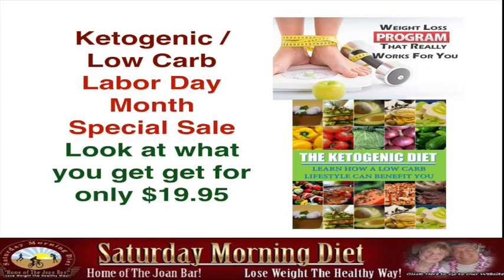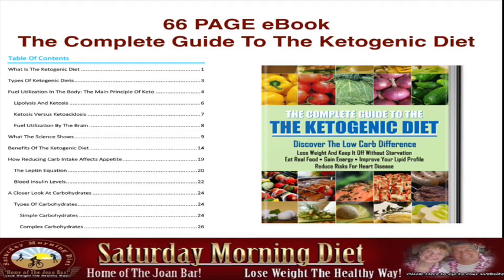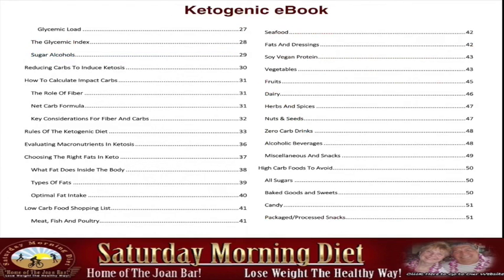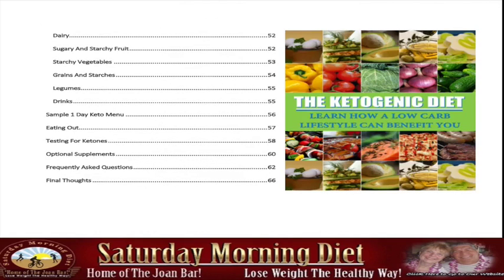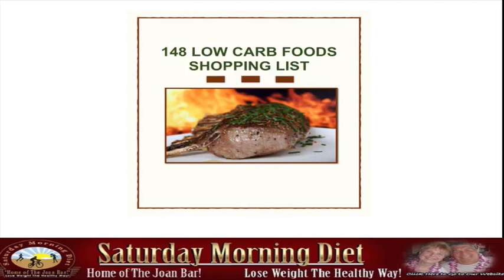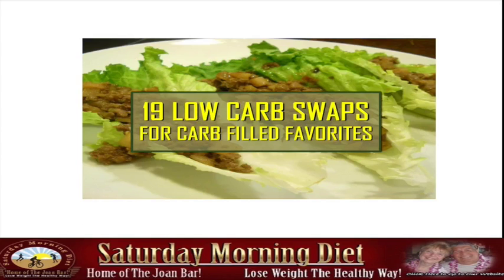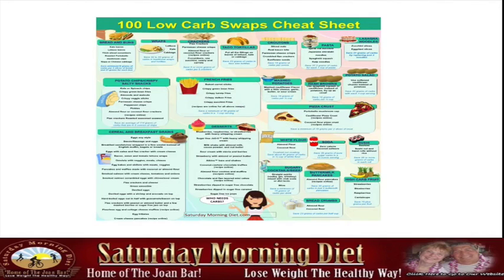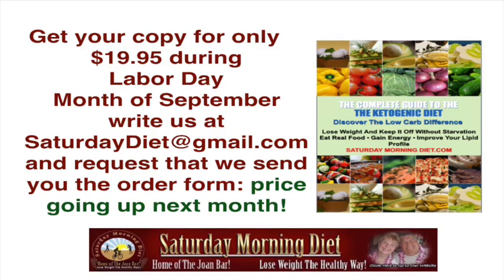What You Get In The Ketogenic/Low Carb Sale Package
- To Get Ecourses
Many of you have asked for more information about our Ketogenic/Low Carb Sale Package- in this video we display all the valualble information is included for only $19.95
Bill and Joan Loganeski have discovered a meal replacement you can make at home for very little money and when combined with our Saturday Morning Diet plan it will help you lose the weight. The Saturday Morning Diet channel is our educational and information channel to help you use lose weight in a healthy way.
weight loss, exercise, free, meals, meal plan, diets, program, easy, healthy, foods, quick, rapid, diet, health